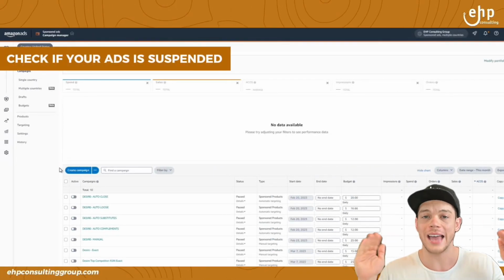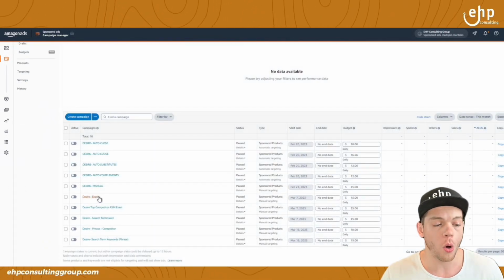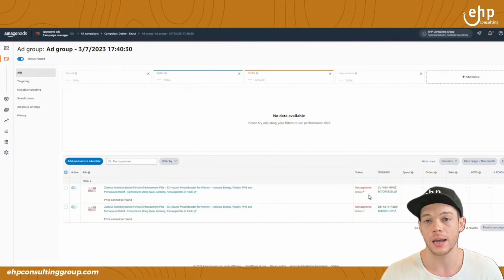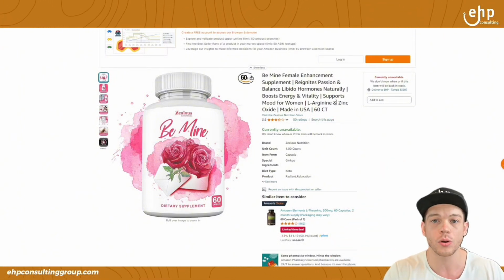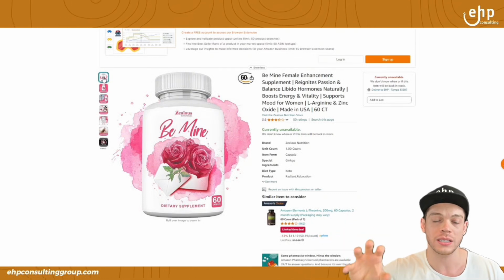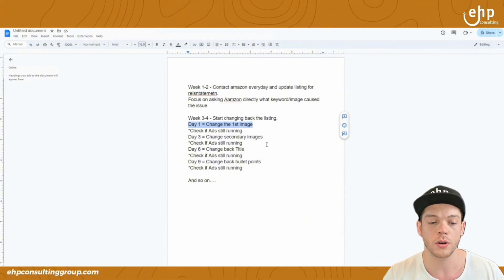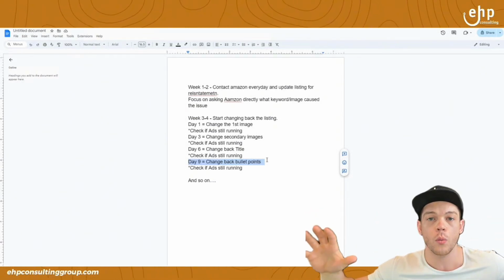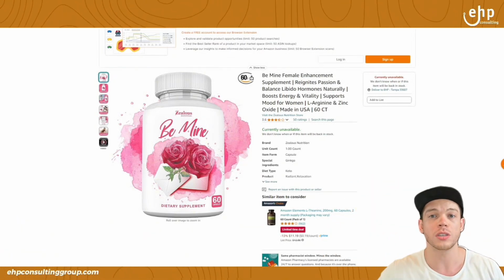How to Get Your Amazon Ads Reinstated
Welcome to our latest YouTube video! Are your Amazon ads suspended, and you're not sure how to reinstate them? We've got you covered. In this video, we'll guide you through the step-by-step process to get your Amazon advertising account back on track.

In this informative video, we'll cover the following key points related to reinstating your Amazon ads:

📝 Understanding the Reasons for Suspension: Learn about the common causes of Amazon ad suspensions and how to avoid them in the future.
📑 Crafting a Strong Appeal: Discover how to write an effective appeal letter to Amazon, including the essential elements to include and the pitfalls to avoid.
📈 Tips for Quick Reinstatement: Get practical tips and strategies to expedite reinstatement and get your ads up and running again.
🔍 Maintaining Compliance: Understand Amazon's advertising policies and how to stay compliant to prevent future suspensions.

Whether you're a seasoned Amazon seller or new to the platform, this video will provide you with the knowledge and tools to successfully navigate the reinstatement process.

Your path to successful Amazon advertising starts right here! 🚀

TOOLS I USE:

✅ Free Amazon Listing Audit!

Timeline:
0:00 Intro
0:06 How to Get Your Amazon Ads Reinstated
0:26 Check if your ads is Suspended
1:08 Step 1: Contact Amazon Support
2:33 Step 2: Implementing
3:12 Step 3: Repeat
3:47 Pro tips
5:58 Outro Helium 10 Amazon Software